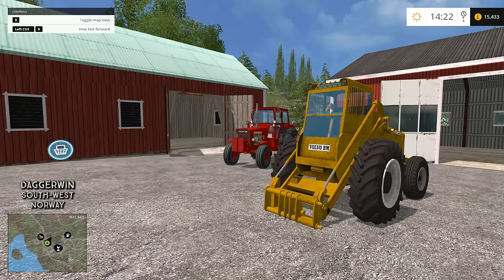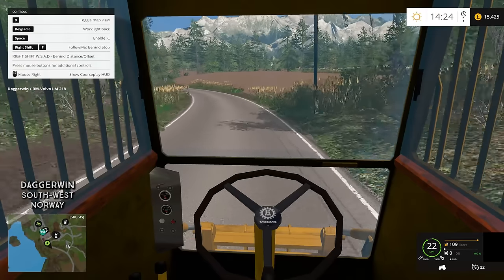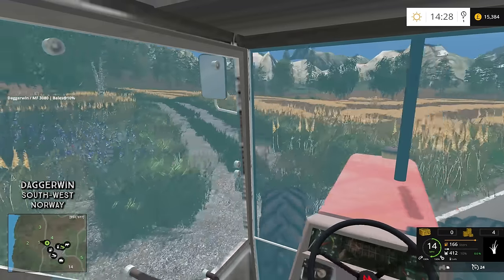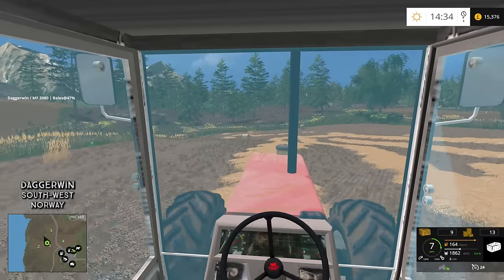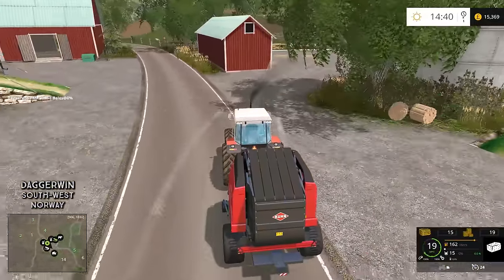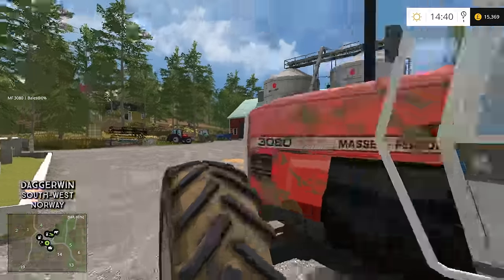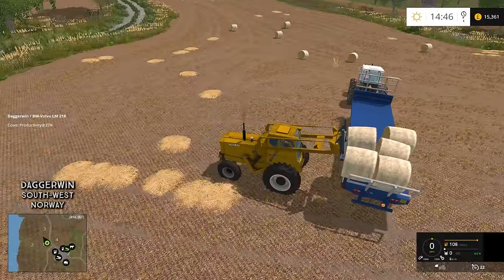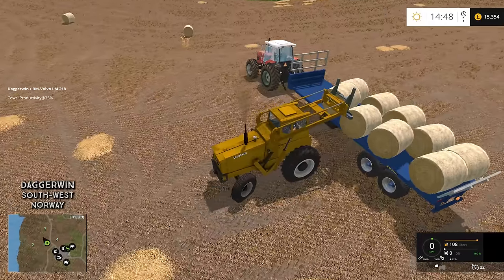Let's Play Farming Simulator 2015 | South West Norway | Episode 8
Some new additions to our farm :)

Map Credits:
The mapper: SimulatorModding NL
El_Cid
Vertexdezign
Axel_of_Sweden
Yelibam, for putting much work in the map and thinking about new ideas like the field problem and for changing the PDA and the PDA icons.
Robbie, for putting many hours to fix the fields problem, and creating the new field buy triggers.